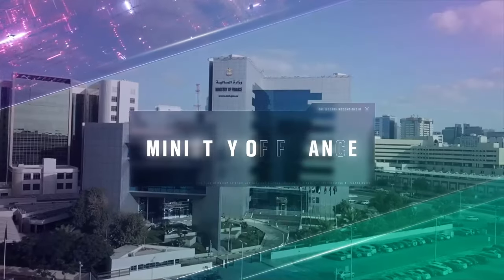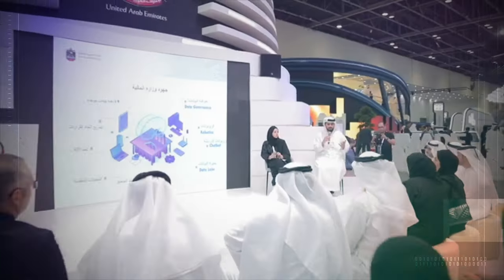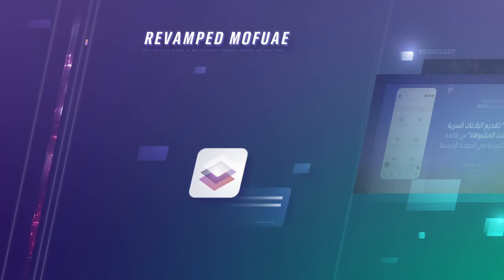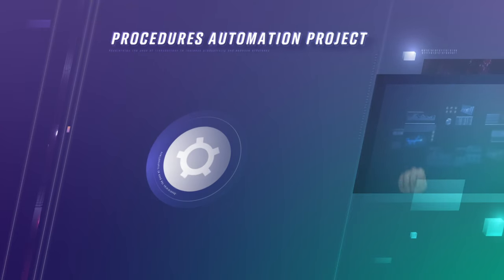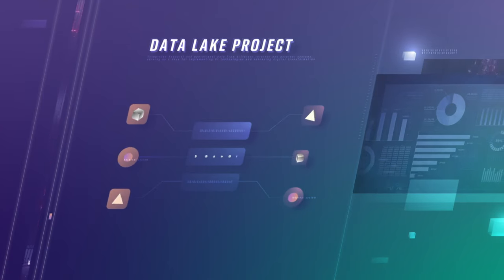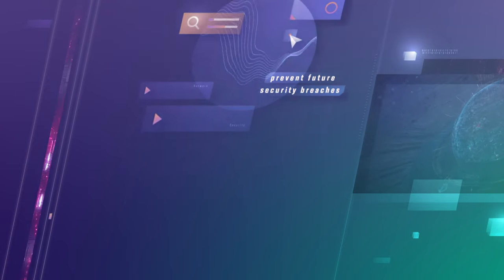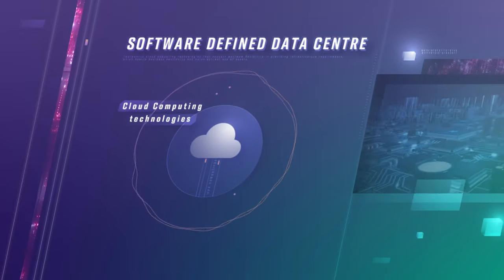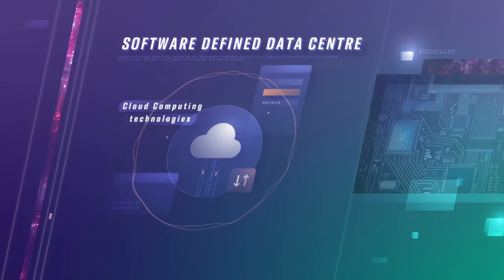Digitalization in the UAE Ministry of Finance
The Ministry of Finance, which started embracing digitalisation in 2018, has today achieved 99-100% automation in a wide range of internal and external services. 27 internal processes and 12 user-focussed services on MoF website and app have been fully automated, while another 33 are in the process.